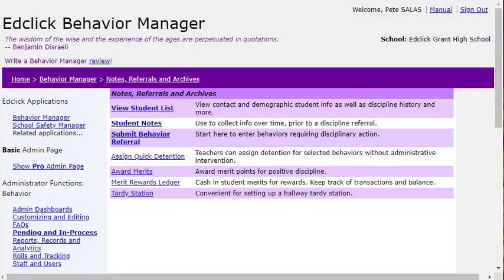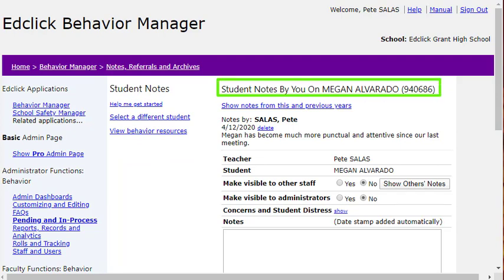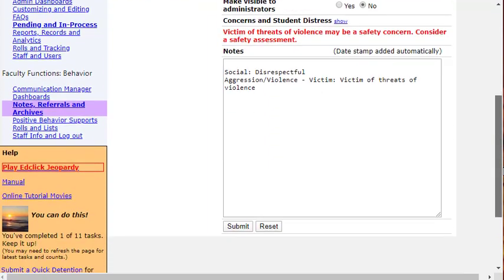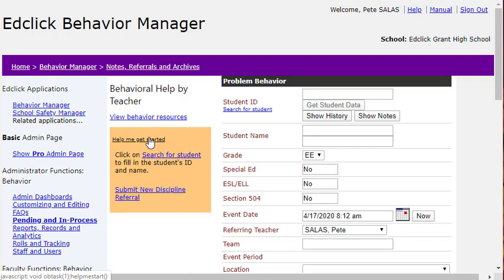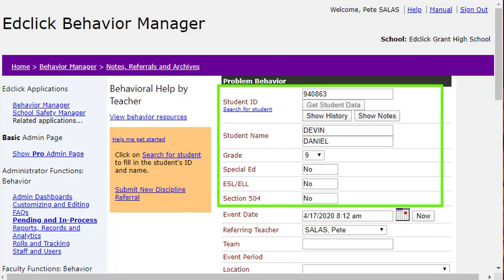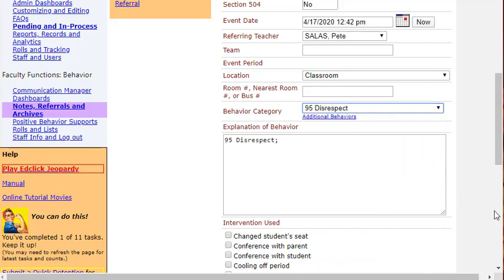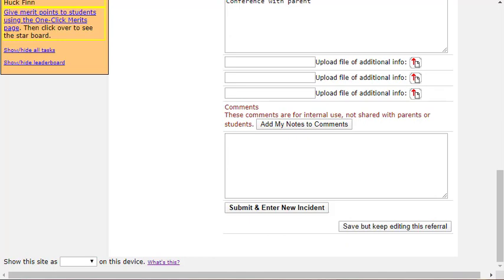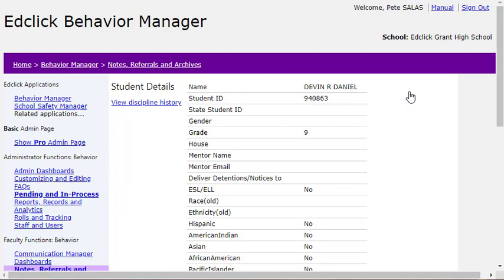Behavior Manager for Teachers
An introduction to how to make student notes and behavior referrals.